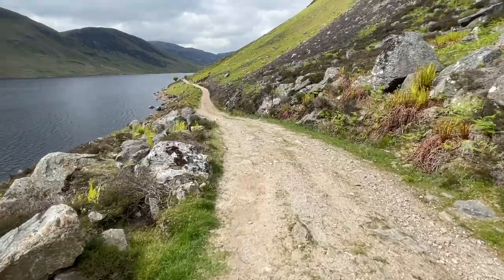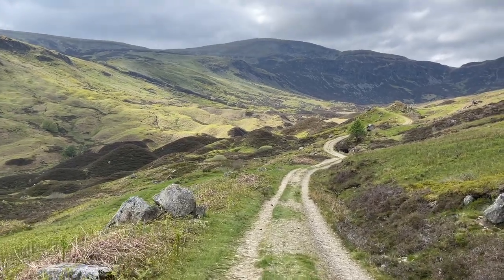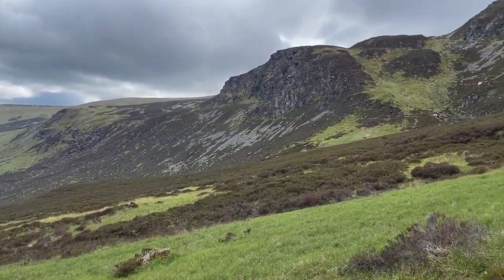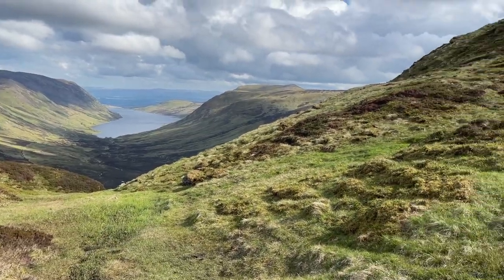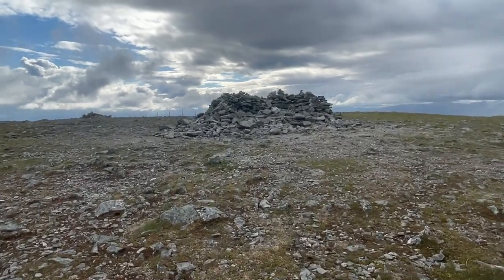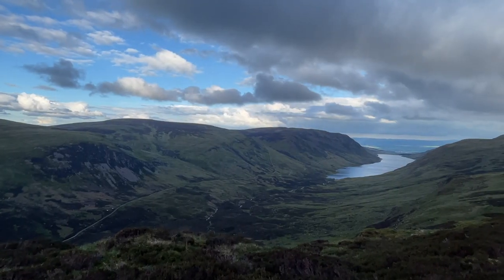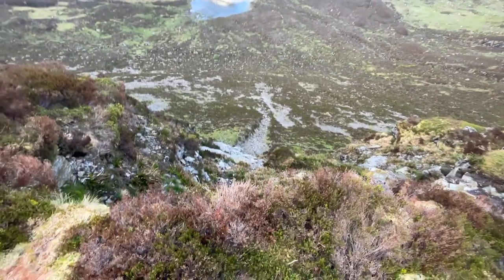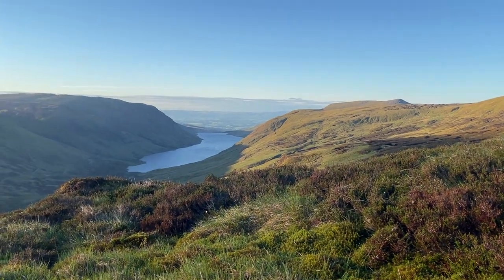Solo Summit Wild Camp Ben Chonzie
Today I headed up to Glen Turrett  in the Highland District Perthshire to start todays Adventure , heading up Ben Chonzie to do a solo Summit , this has been on my todo list for ages , A munro is a Scottish Mountain over 3000 Ft see link below , so to the trail and onto the trails 4 miles to reach the Start of the climb up , the weather is meant to be settled so looks set for a great night and a fantastic sunset , If you like this please give it a like and leave a comment below and if you have not already subscribed , please do , that way you will get notifications of all new videos as they are released , till the next one stay safe Kevin
@MSR Elixir2